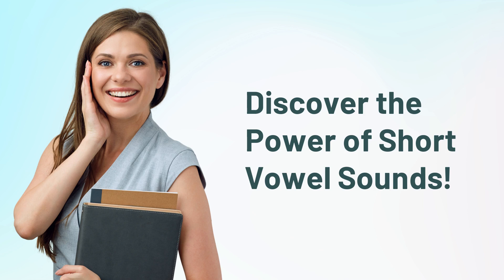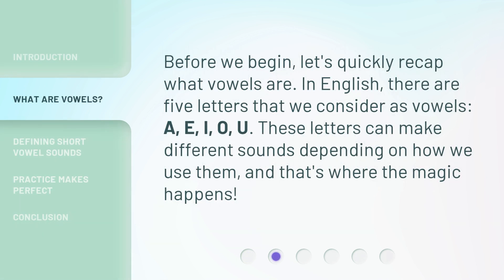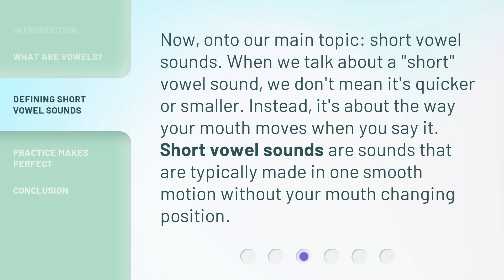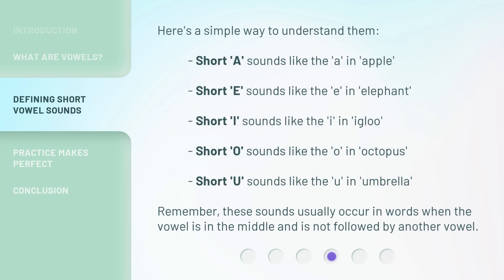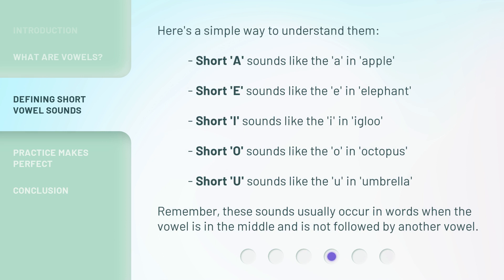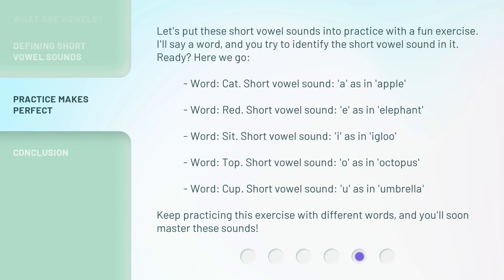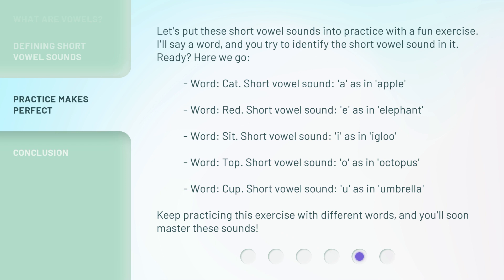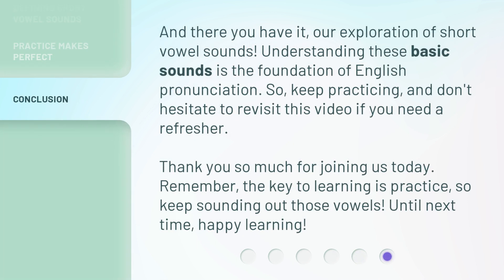Discover the Power of Short Vowel Sounds!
Unlocking the Power of Short Vowel Sounds in English Pronunciation • Learn how to master English pronunciation with the help of short vowel sounds! In this video, we'll break down the basics of what vowels are, what short vowel sounds are, and how to identify and practice them. Get ready to take your English language skills to the next level!

00:00 • Introduction - Discover the Power of Short Vowel Sounds!
00:28 • What are Vowels?
00:51 • Defining Short Vowel Sounds
01:55 • Practice Makes Perfect